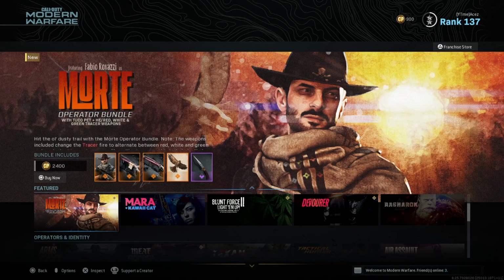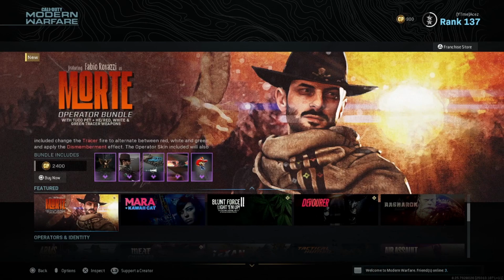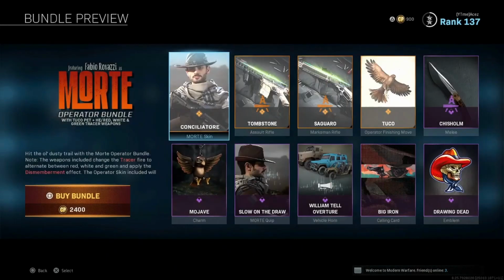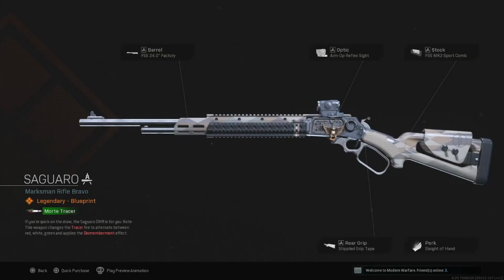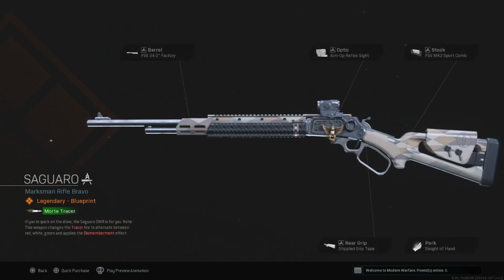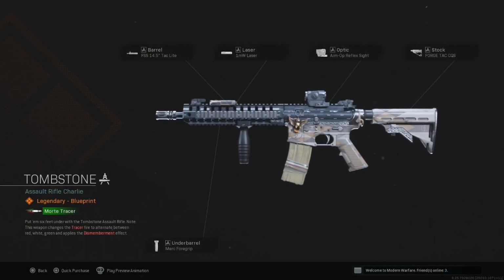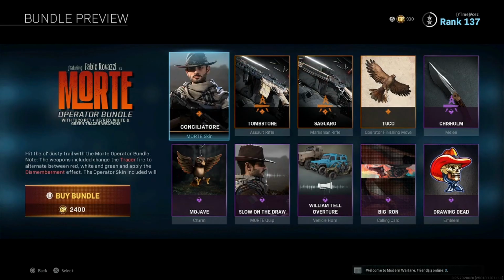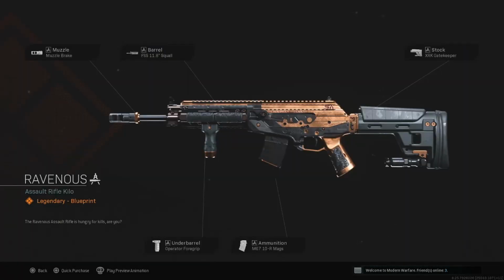Modern Warfare - Franchise Store NEW Daily Items! September 8th Blueprints & Featured Items!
Creator Code - Acez-Gaming (Fortnite)

OP Seat - Is OP Seat For You?

OP gaming chairs are designed to fit nearly every body type between 5'1" and 6'5" or anywhere under 300lbs. Plus, with their 30 day money back guarantee and warranty there is no risk in giving it a try. If you don't like your OPSEAT then send it back absolutely free.

Rogue Energy - The World's Next Best Energy Drink!